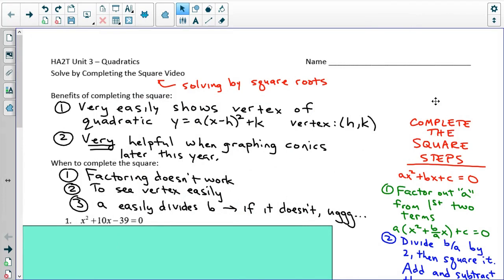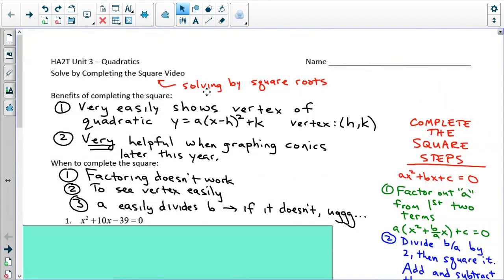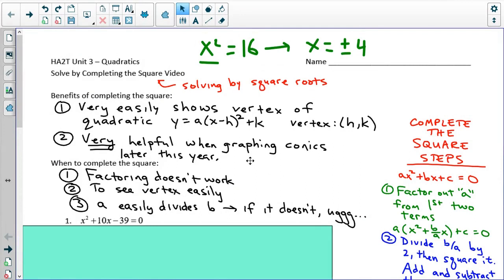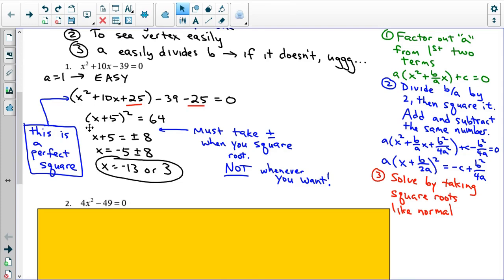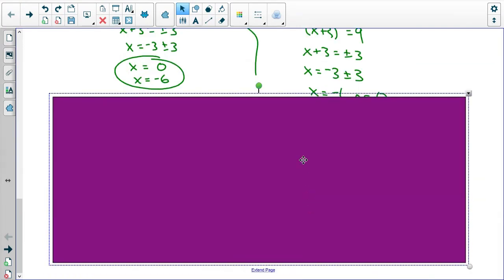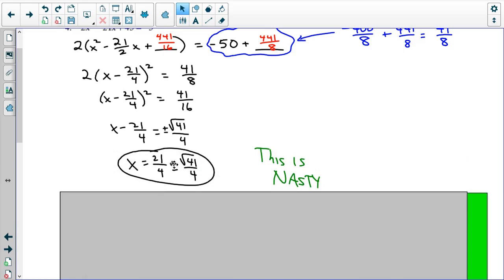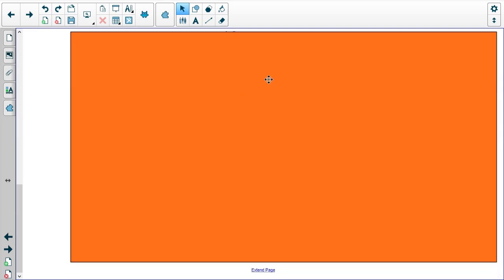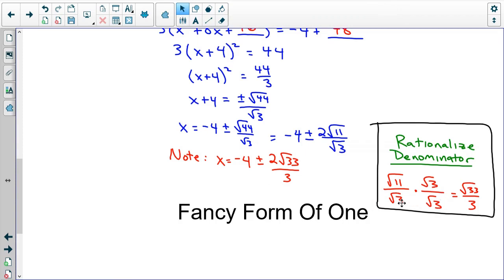HA2T Solve by Completing the Square